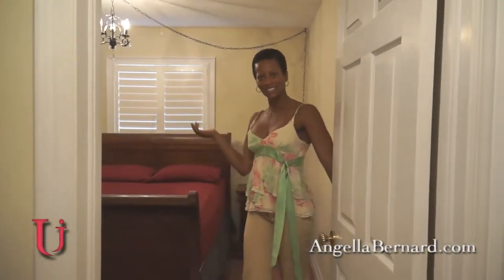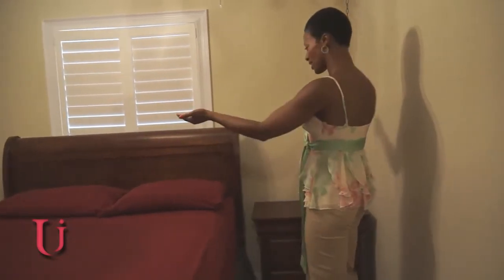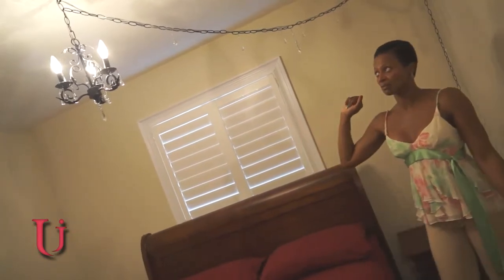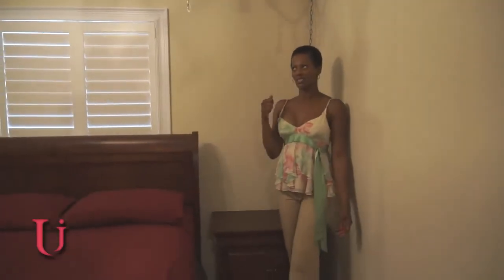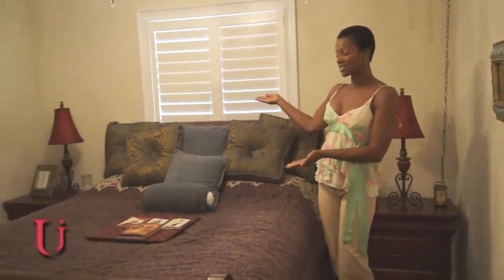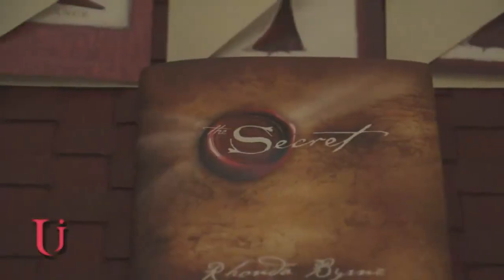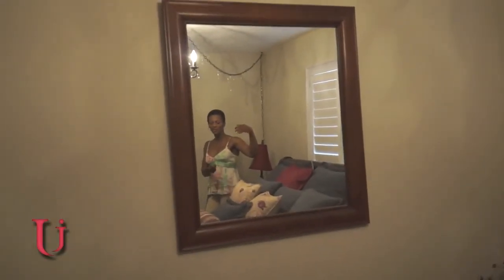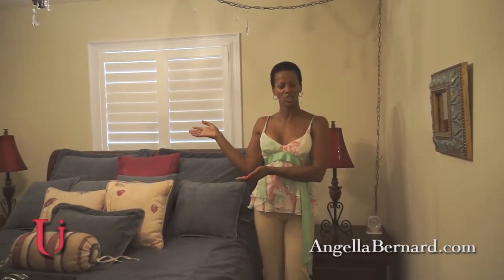Urban Interiors EP1 - Spare Bedroom Make-over - By Angella Bernard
In this episode of Urban Interiors, Angella shows two simple make-overs for a spare bedroom.